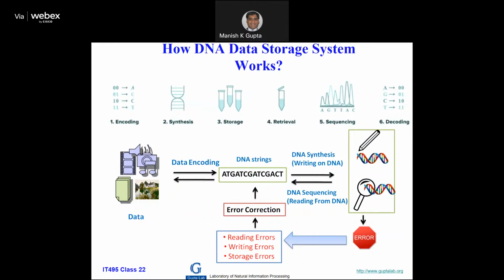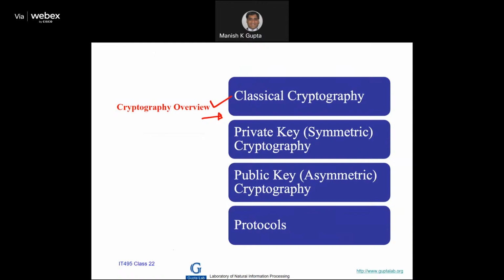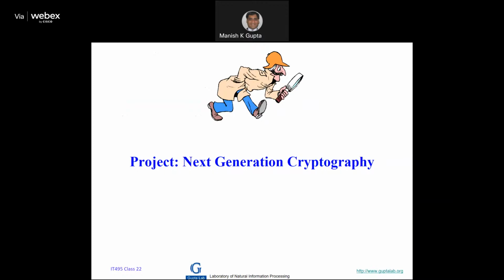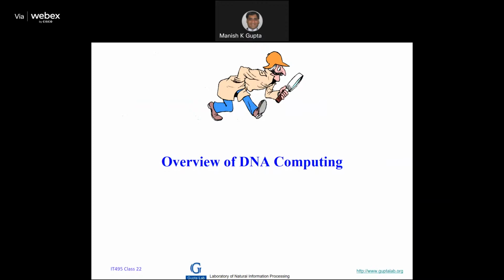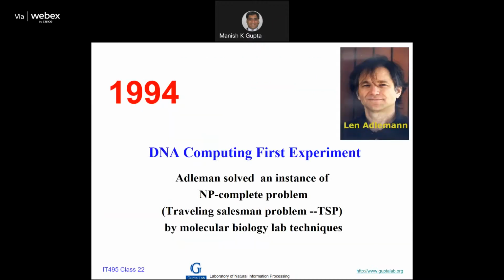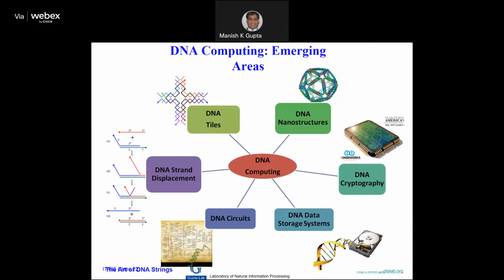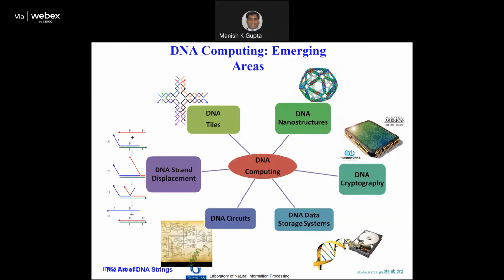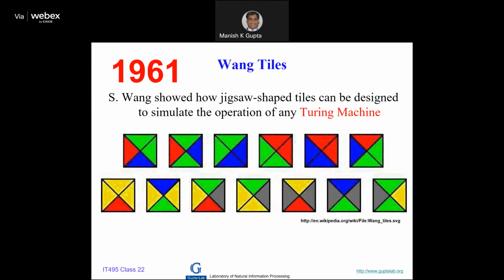IT 495 DNA Storage and Security Fall 2022 Lecture 22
Topics: DNA Cryptography